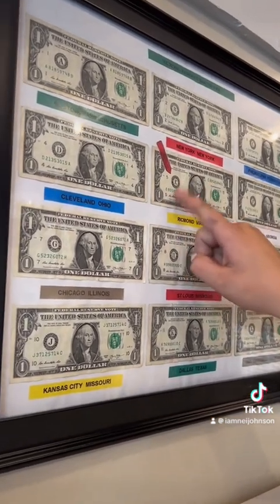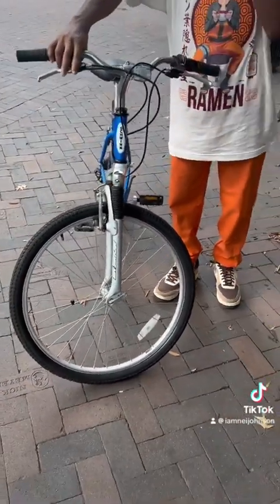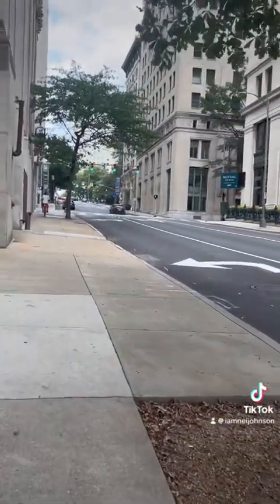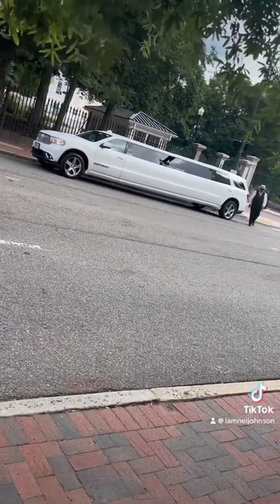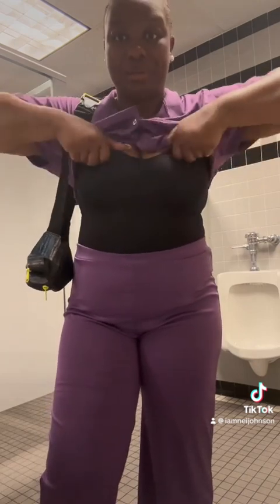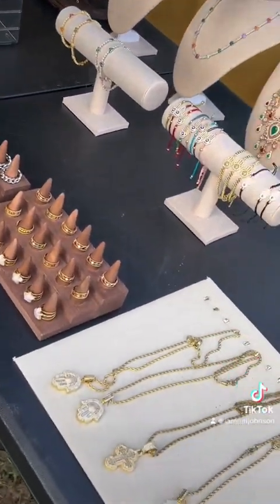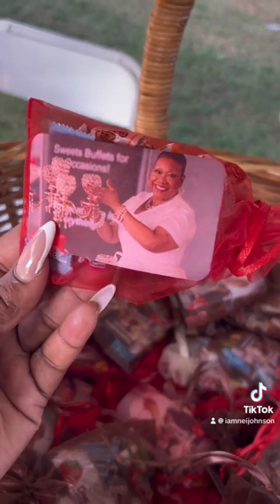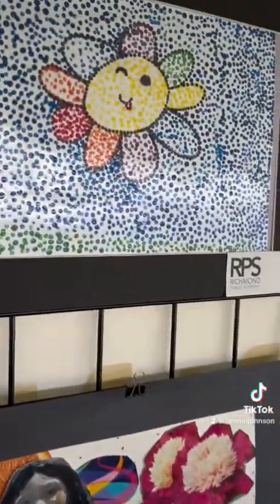Eastend Festival🤩/Bike repair 🚲 pt.1 of 2